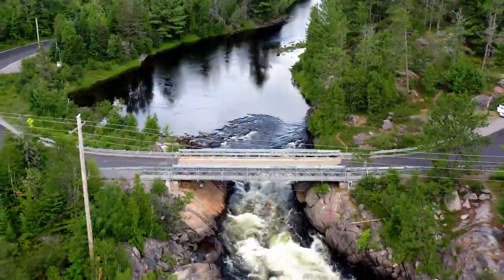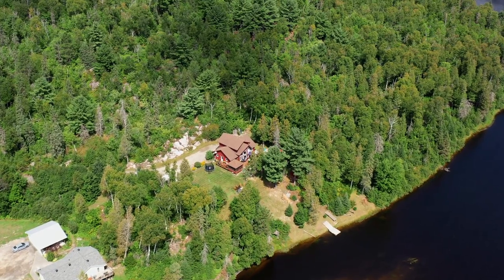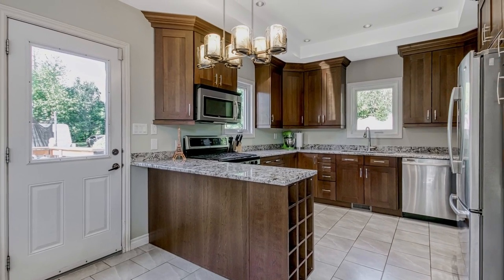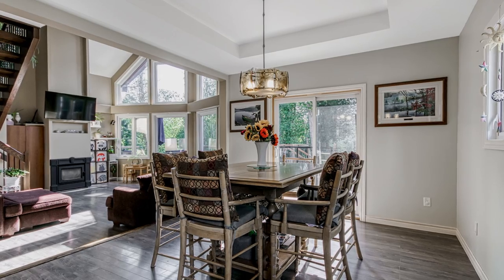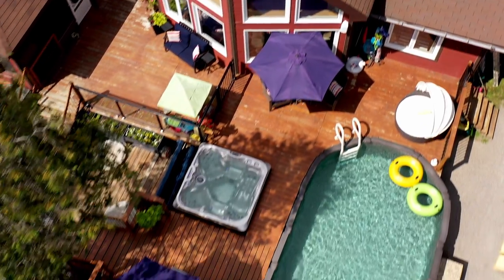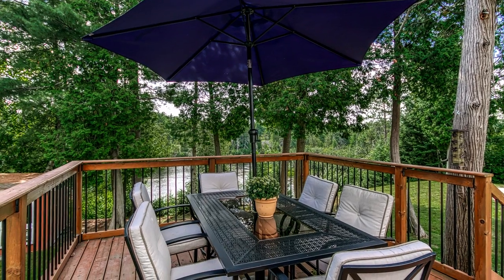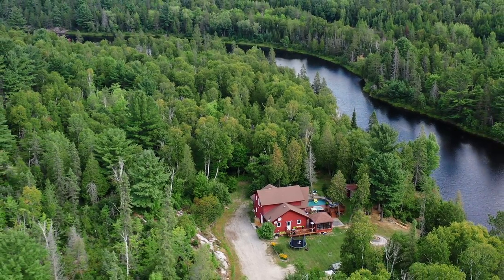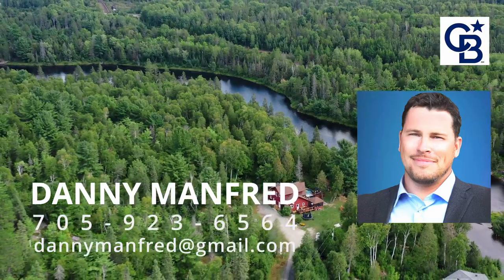Waterfront Home with 2.5 Acres of Private Beautiful Landscape | Wanapitei River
The Wanapitei River leads you home to 183 Rintala Road.
Nestled on a beautifully landscaped private waterfront lot with over 2.5 acres of privacy surrounded by crown land, This swimmable water-frontage is sure to please!  A uniquely designed 2011 custom build w/open concept kitchen/dining, family room, full washroom and  2 large bedrooms on
the main level with a modern grand staircase leading to the second level master loft, with a large walk-in closet, and a beautiful spacious ensuite with breathtaking views of stunning sunsets and sunrises from every angle! The lower level has an additional 2 large bathrooms, a huge rec room with wet bar and a full size bathroom conveniently set up for the growing family or overnight guest who may never leave! Propane furnace, air conditioning, HEPA filter Venmar Air Purifier units keep this beautiful home comfortable year round! HIgh End Reverse osmosis water filtration system, ICF insulated Concrete Form foundation, Surround Sound speakers inside and out, Gold Series Appliances Fridge, Stove, Dishwasher, washer/ dryer included.  Quality throughout.  The property also boasts a massive deck with a screened in Sunroom, pool and a hot tub!  Waterfront living at its absolute finest! 15 Minutes from the South end!  Call today to set up your very own Private viewing!